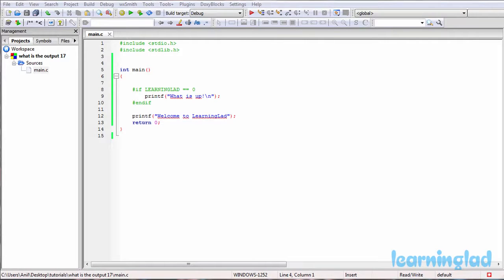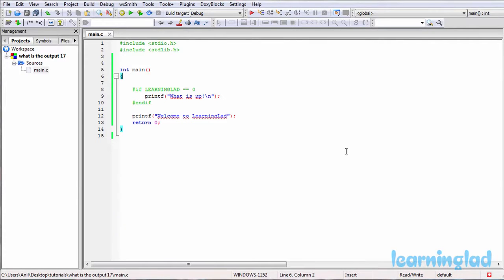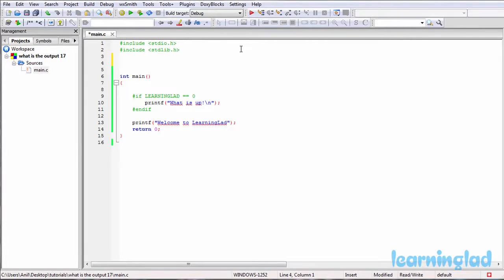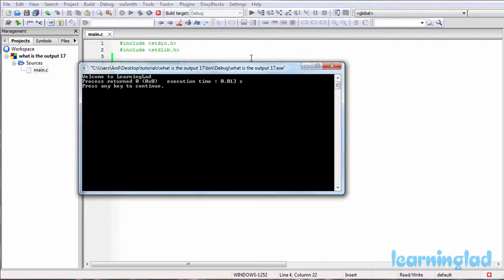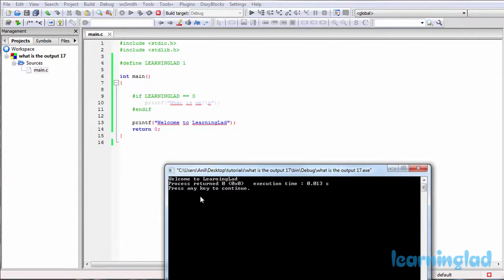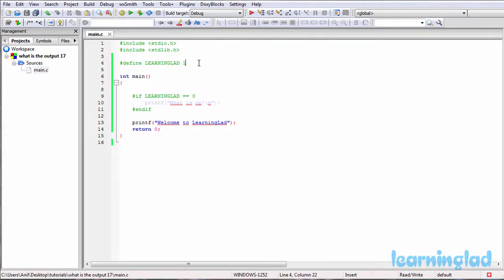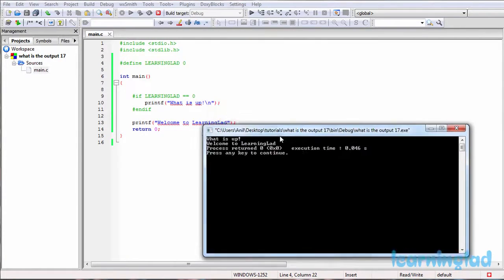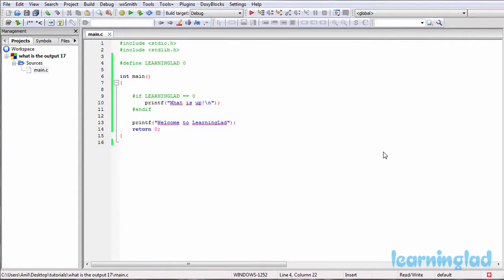#11 What is the Output C Programming Questions & Answers Video Tutorials